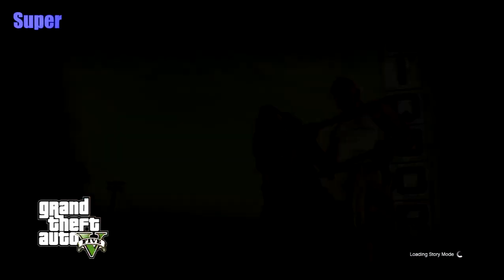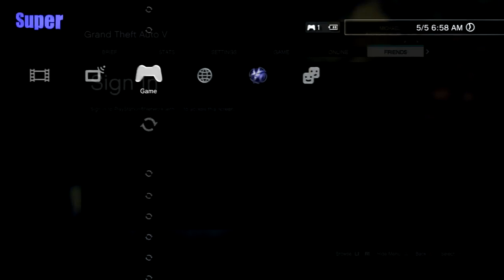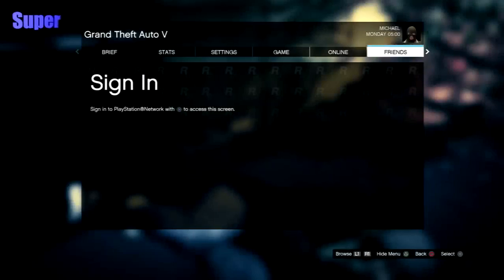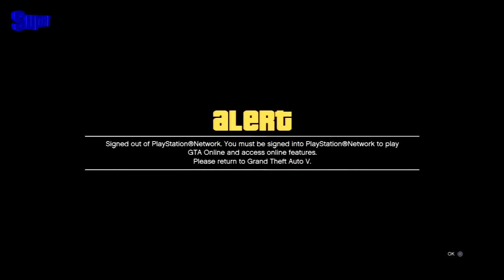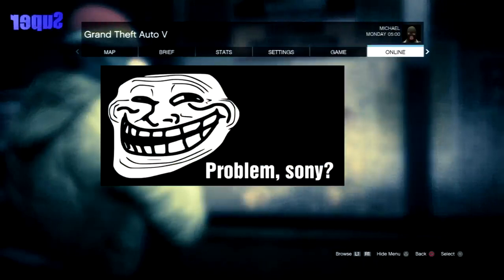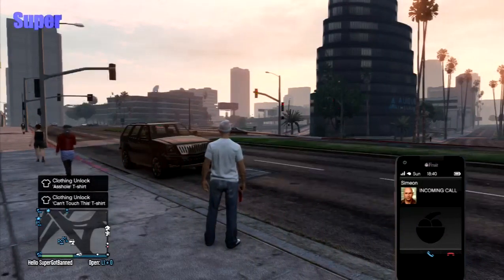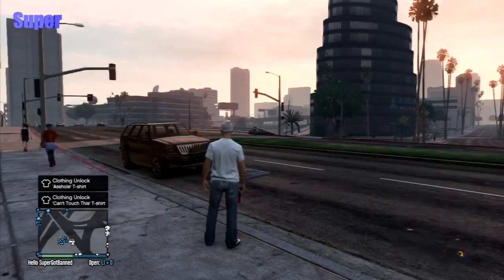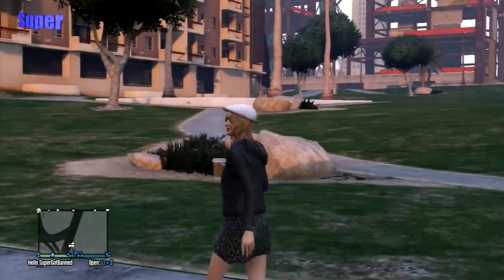How To Mod GTA 5 Without Getting Your Console ID Banned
↓↓ READ BELOW! ↓↓
▶  FOR UPDATES ◀

▬ Hope you enjoyed this GTA 5 Video :) ▬

☞ Be sure to ignore, dislike, spam, negative or hateful comments.

In this video I show you guys how to prevent banning on GTA 5, online and offline this is a very good method I have never been banned while using this method.

▬▶Wanna See more (Modding) videos?

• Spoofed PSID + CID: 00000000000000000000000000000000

► Music ◄
• Rise From The Ashes 2

Video uploaded by xSuperLobbies